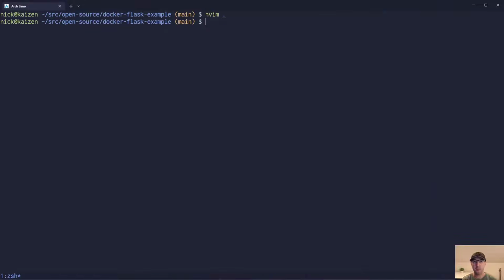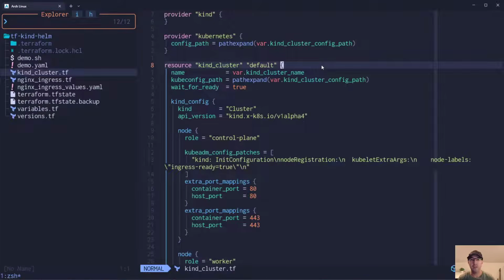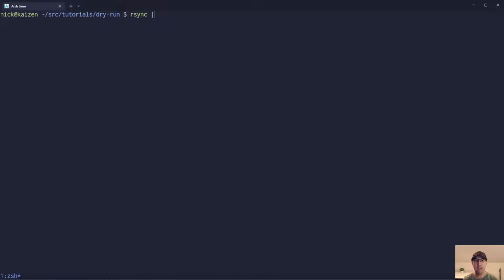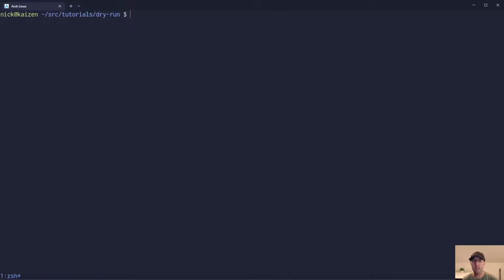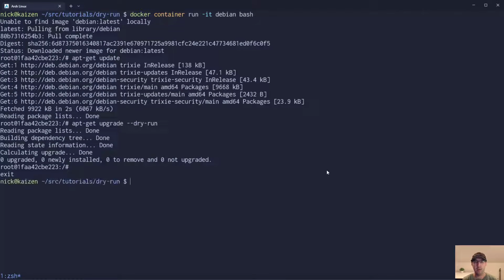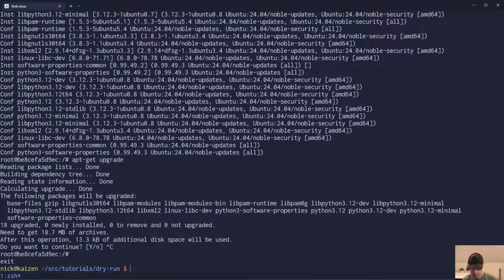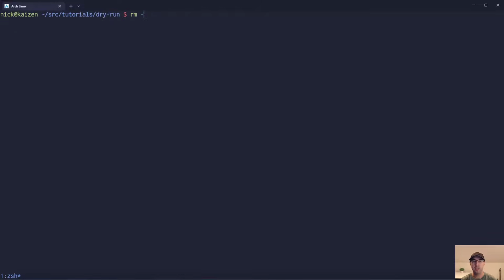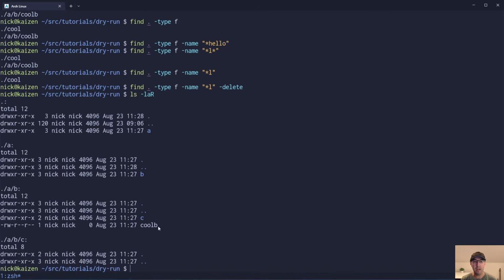CLI Tools That Support Previews, Dry Runs or Non-Destructive Actions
This can be handy to help protect against accidental disaster!

TIMESTAMPS
0:00 -- Intro
0:23 -- Parsing your Docker Compose config
1:28 -- Terraform plan vs apply
3:52 -- rsync
6:19 -- System package managers
9:19 -- sed combined with diff
11:31 -- Deleting files and directories with find